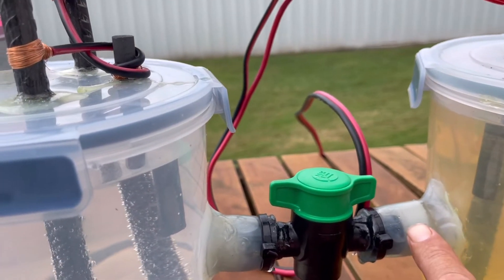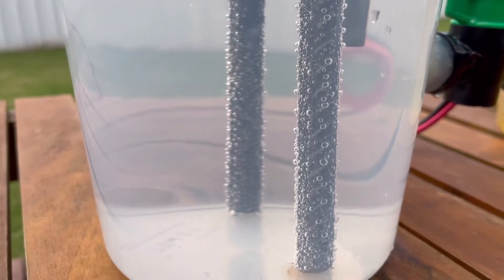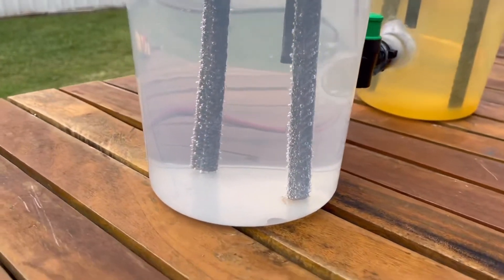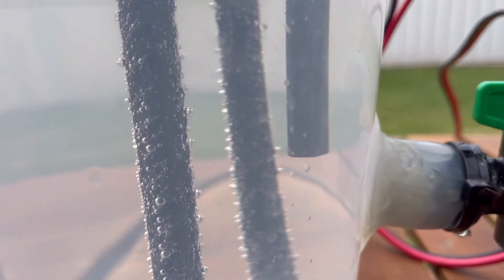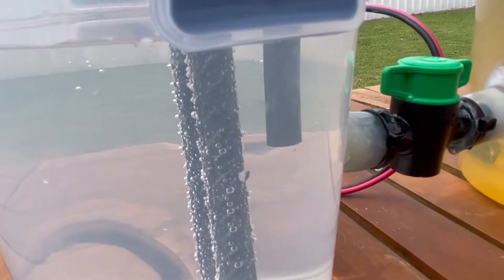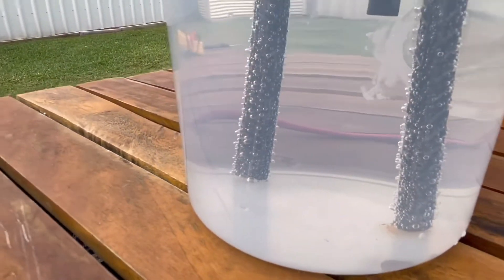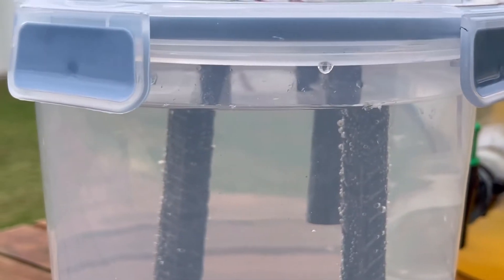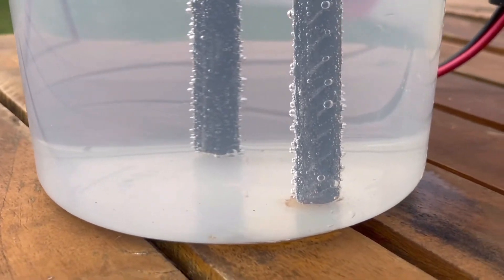Home made electrolytic cell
On this video I explain the modifications I have recently made to my homemade electrolytic cell. I also take the time to discuss a couple of discoverys I have recently made in regards to my unintended Natron production. I also explain where the sodium hydroxide can he found in the electrolyte solution, solving a couple of unknowns from the previous videos along the way.